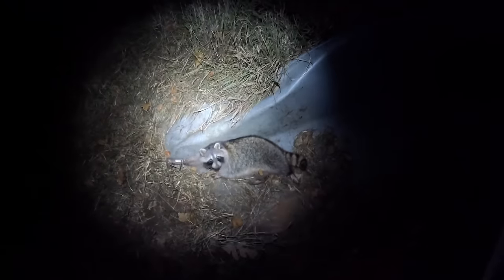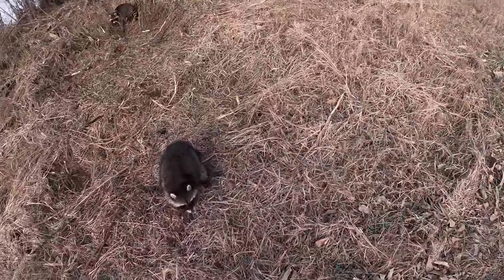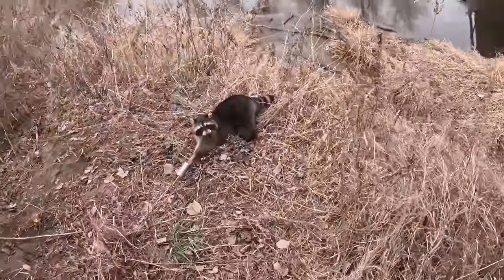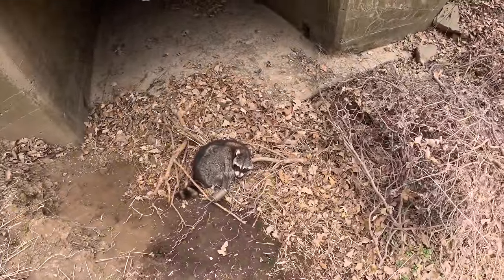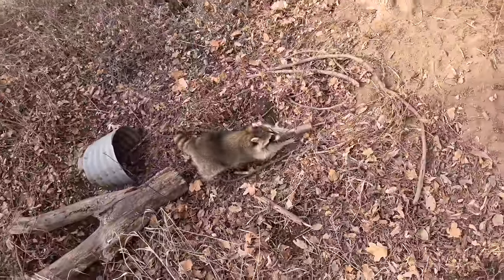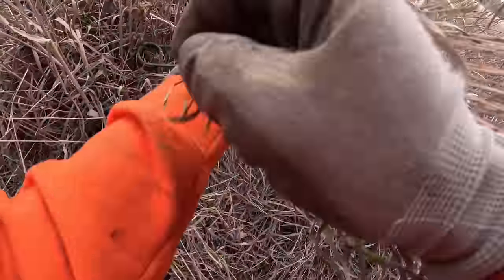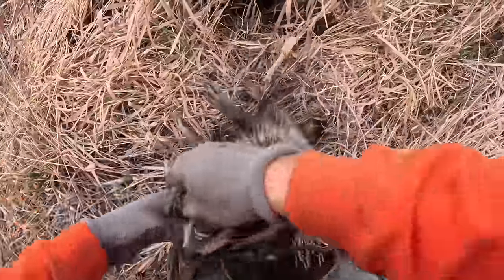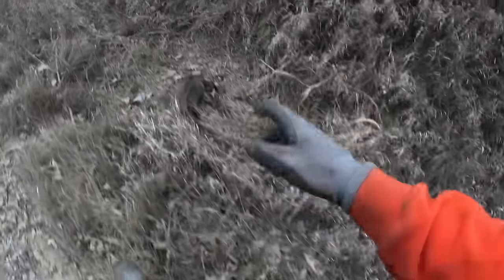130+ Raccoons In December! First Check